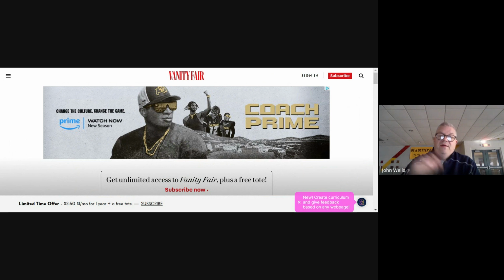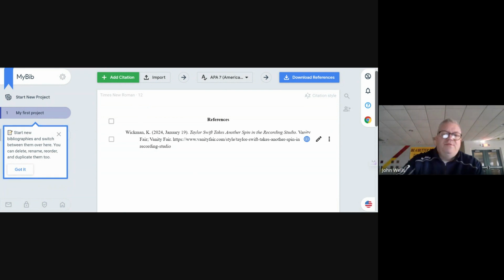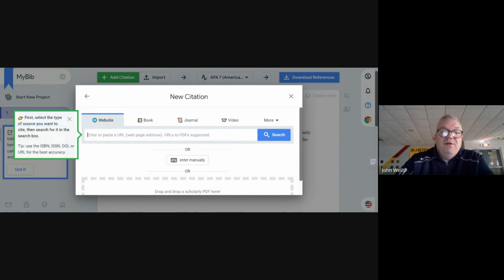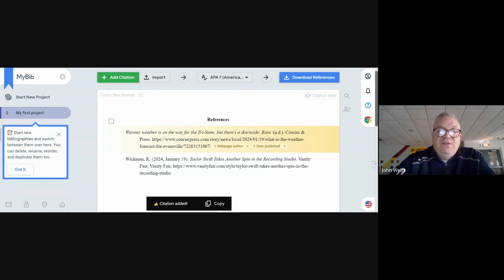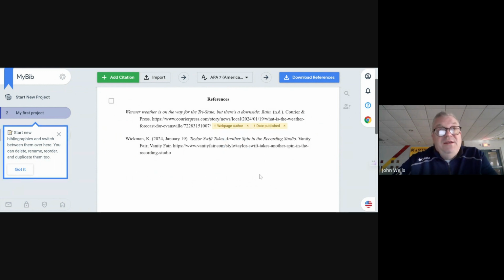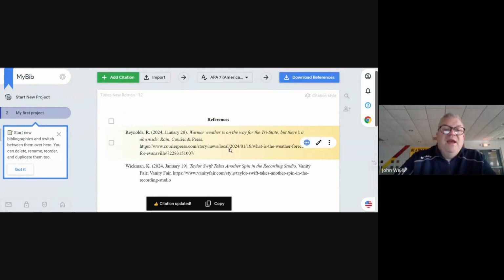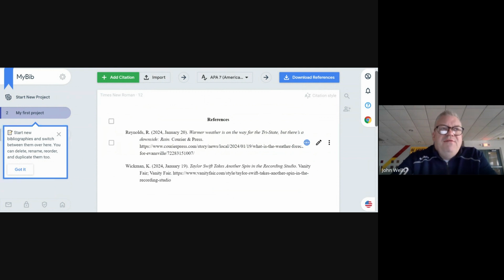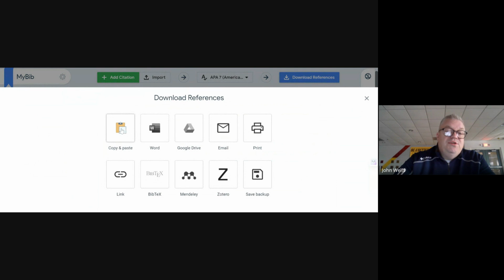MyBib com Tutorial (Spring 2024)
This video is a tutorial of how to use MyBib.com to create your citations and reference pages.